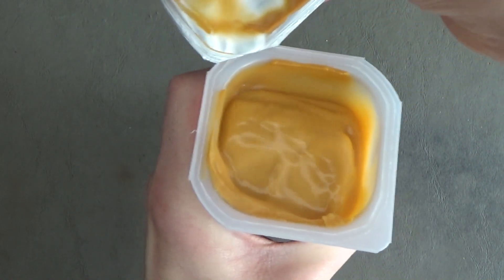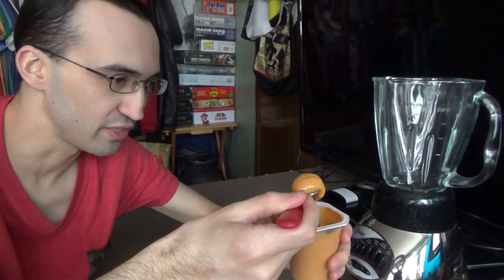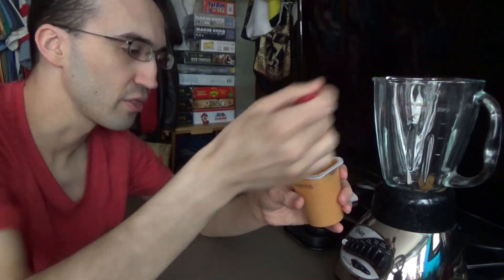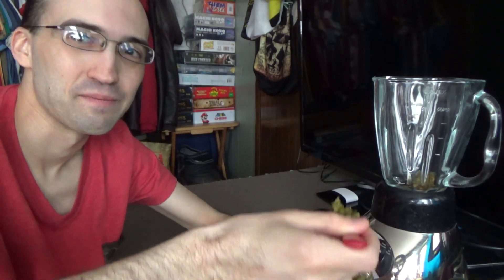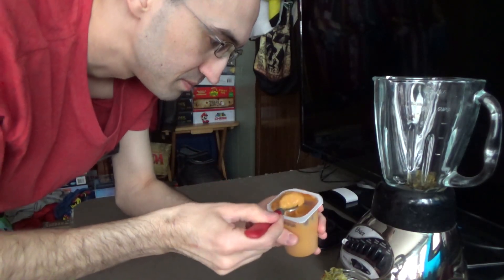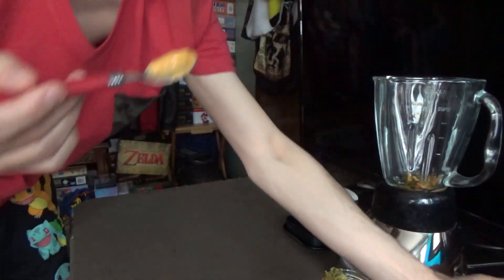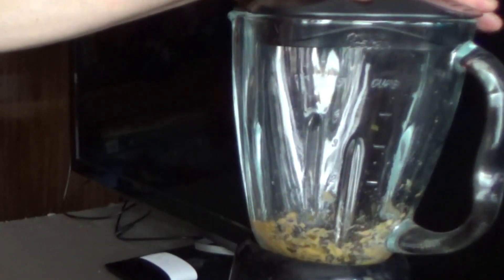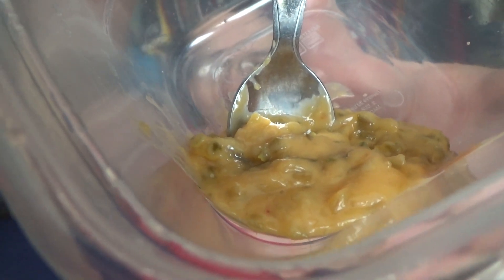Pea-Brain Blending: Butterscotch Pudding & Sweet Relish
In Pea-Brain Blending, I blend more than 1 food and eat the result. Prepare to gag!